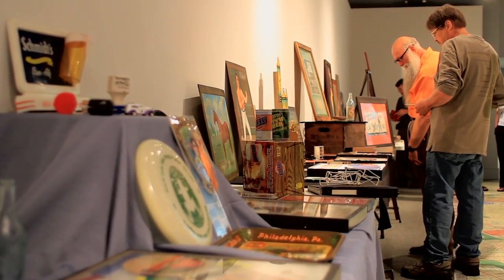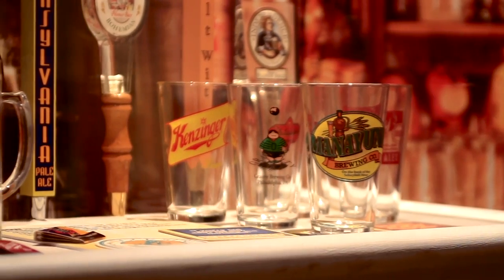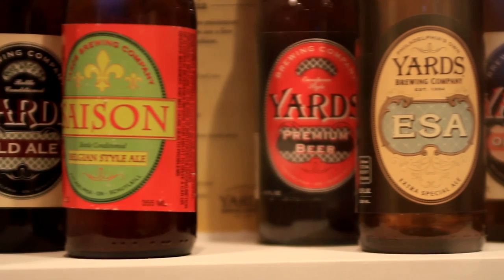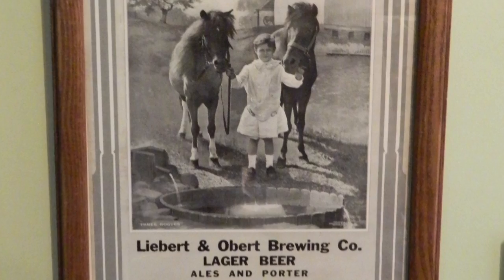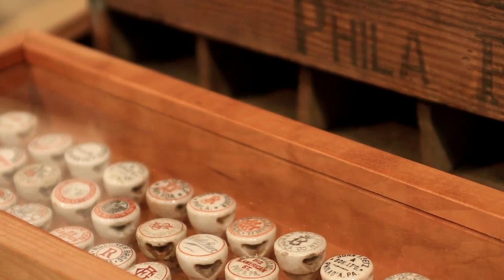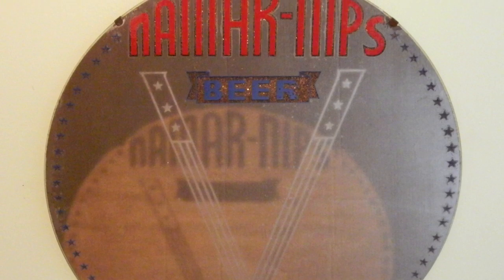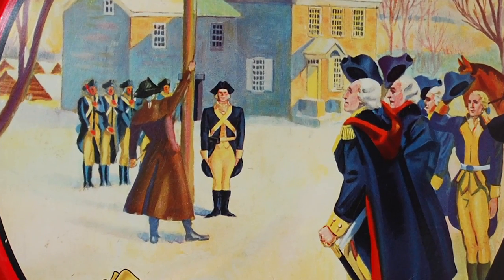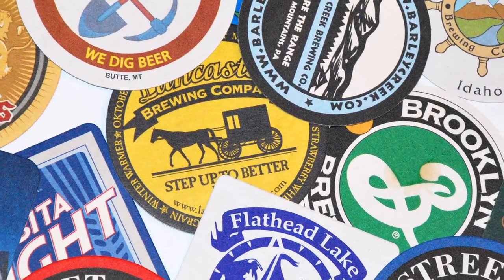Beer Week: Collecting